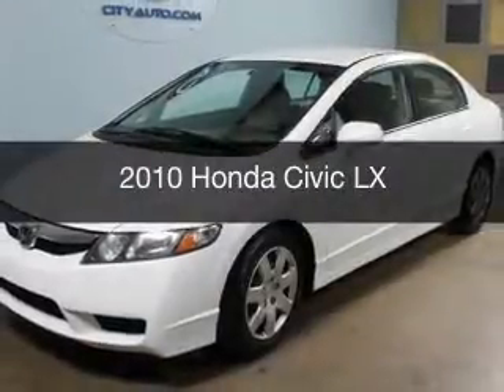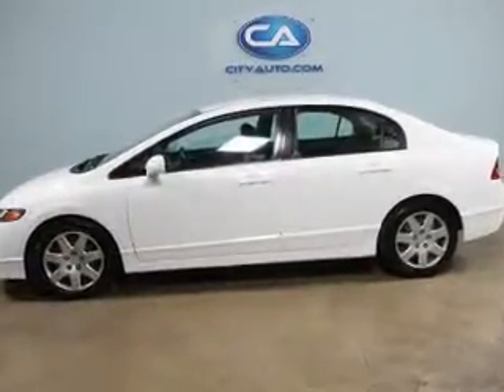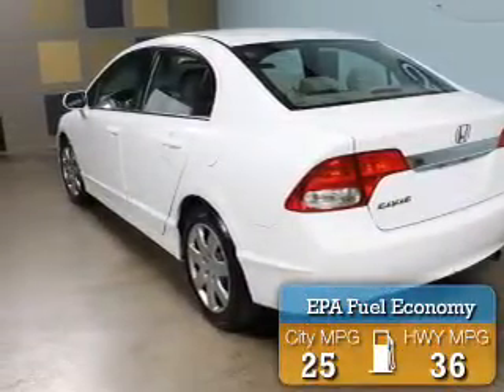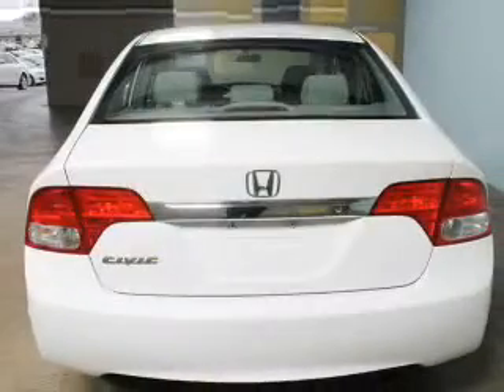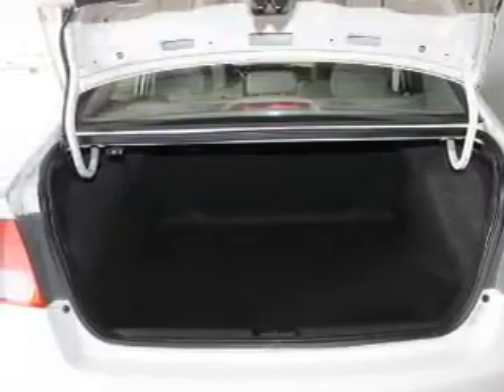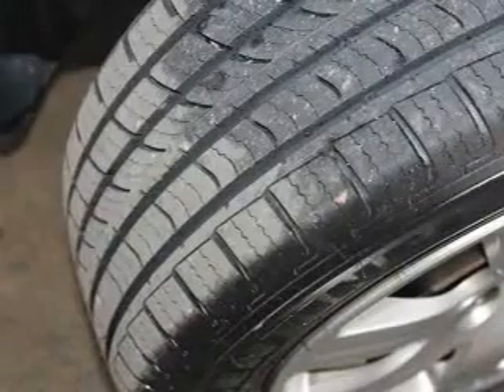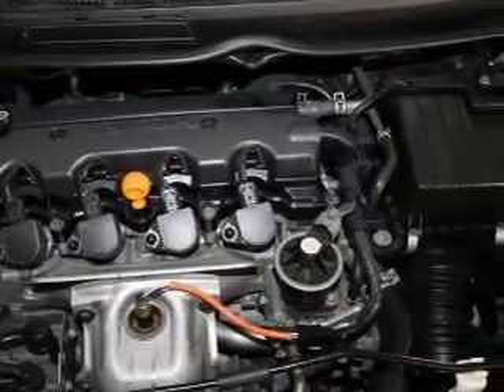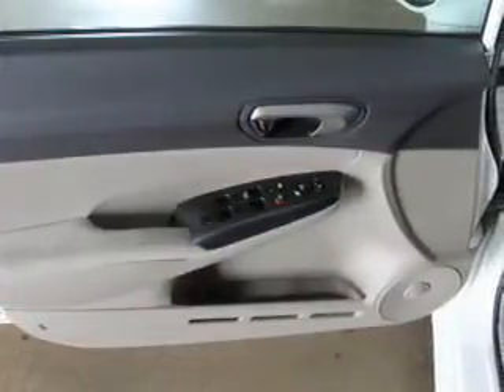2010 Honda Civic - Memphis TN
Phone:
Year: 2010
Make: Honda
Model: Civic
Trim: LX
Engine: 1.8 liter inline 4 cylinder 16 valve MPFI SOHC
Transmission: 5-Speed Automatic
Color: White
Mileage: 93065
Address:
4932 Elmore Rd.